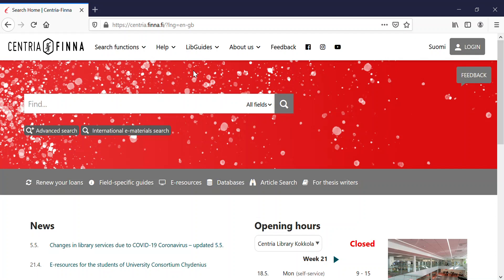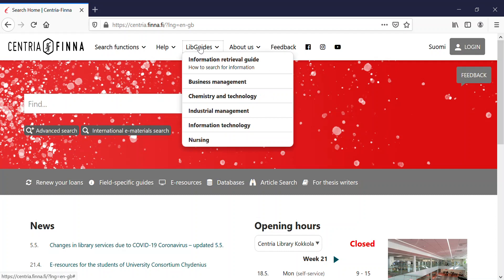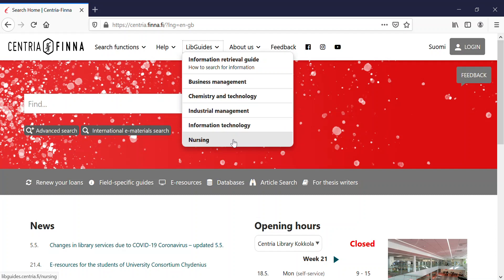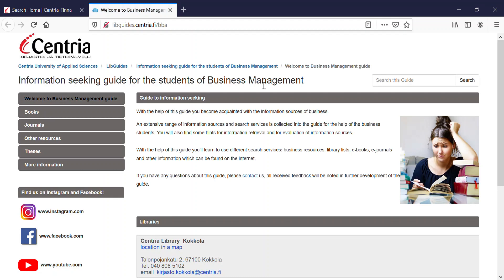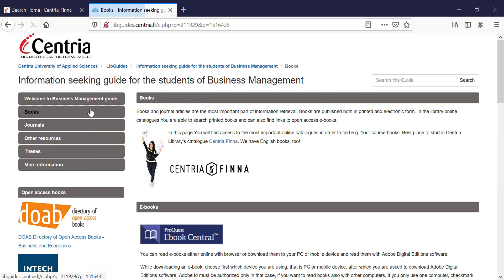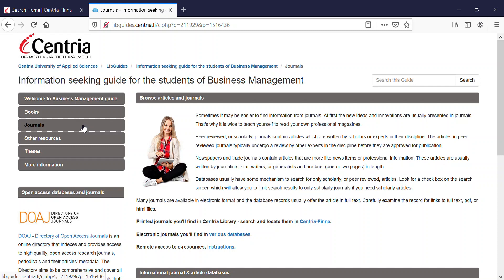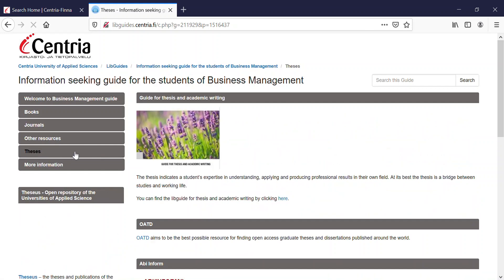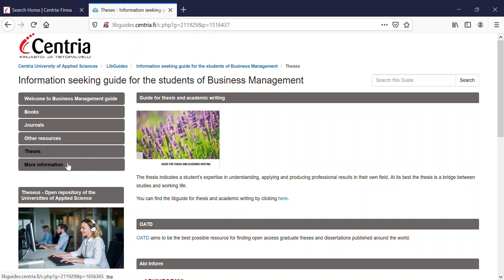How to use LibGuides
Instructions on how to use the LibGuides of Centria-library.